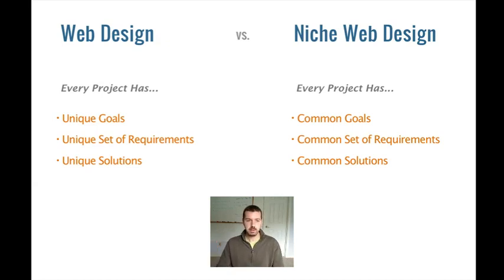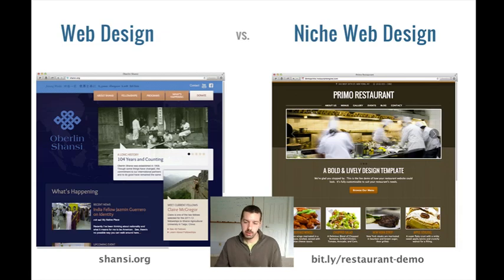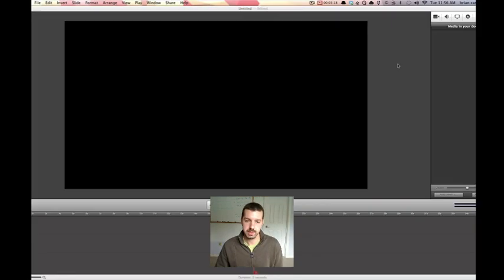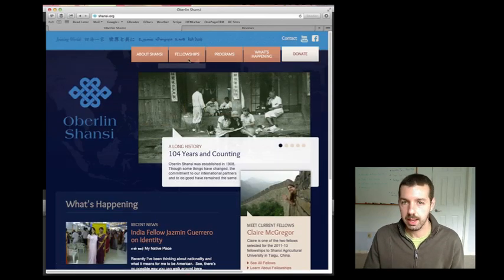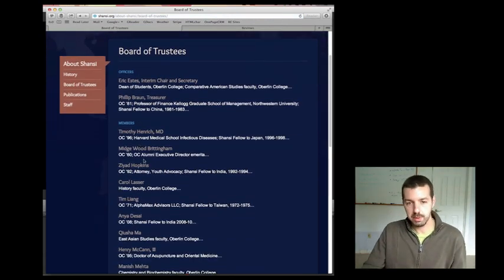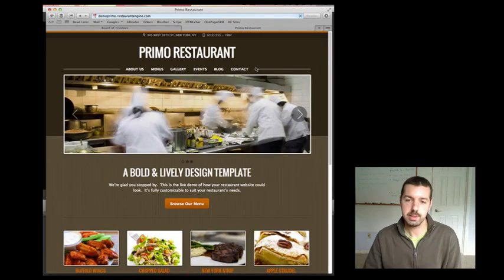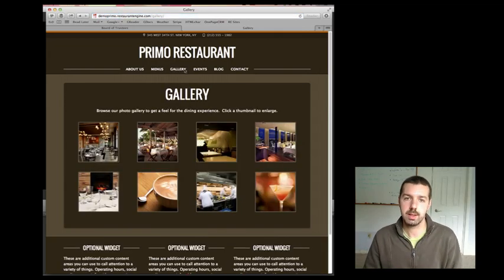Web Design vs. Niche Web Design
In this video, we look at how approaching a general web design business compares to a niche web design business.

In a general web design business, every client has different goals, every project has different requirements, and you as the web designer craft a different solution for each.  In a niche web design business, we target a specific market who tends to have a similar set of goals and requirements.  This way, you can design a similar solution that can be easily replicated to more clients.

By: Brian Casel